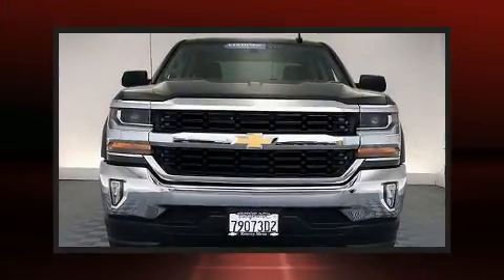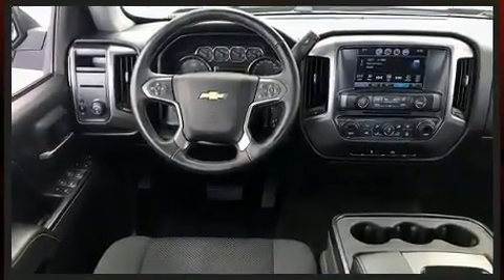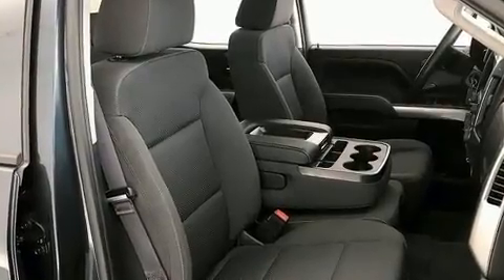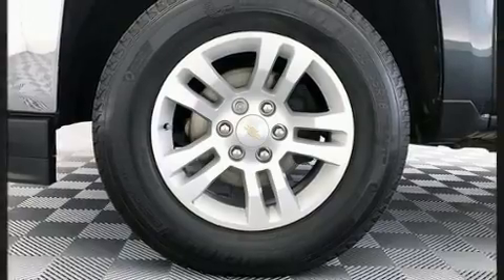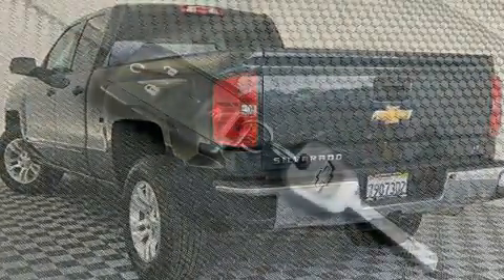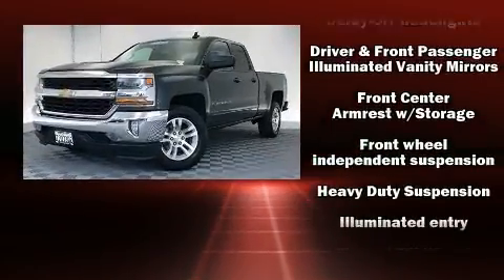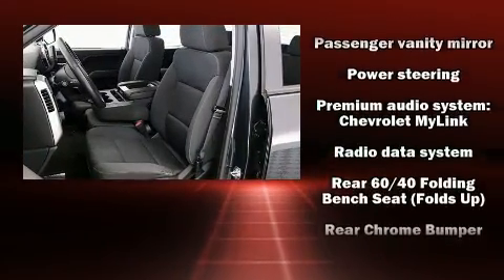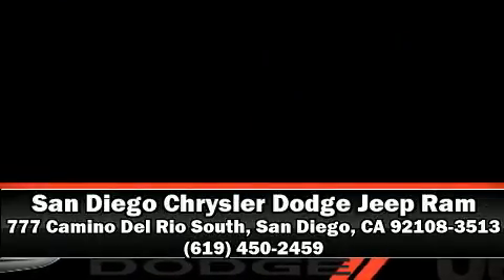2017 Chevrolet Silverado 1500 LT w/1LT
777 Camino Del Rio South

Here's a great deal on a 2017 Chevrolet Silverado 1500. With less than 40,000 miles on the odometer, you can be confident that this pre-owned vehicle will provide you reliable transportation. It features an automatic transmission, rear-wheel drive, and a powerful 8 cylinder engine. It's equipped with tons of terrific amenities, but it won't break your budget. Such as remote keyless entry, delay-off headlights, front and rear reading lights, a tachometer, an outside temperature display, tilt steering wheel, cruise control, and 1-touch window functionality. Chevrolet ensures the safety and security of its passengers with equipment such as: dual front impact airbags, front side impact airbags, traction control, brake assist, ignition disabling, onStar, and 4 wheel disc brakes with ABS. For added security, dynamic Stability Control supplements the drivetrain. A Carfax history report provides you peace of mind by detailing information related to past owners and service records. We know that you have high expectations, and we enjoy the challenge of meeting and exceeding them! Please don't hesitate to give us a call.